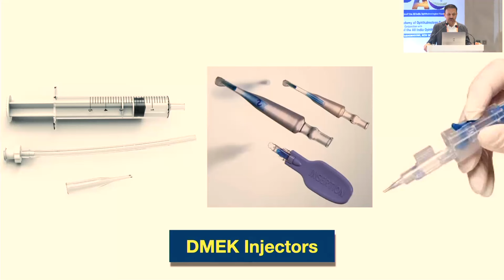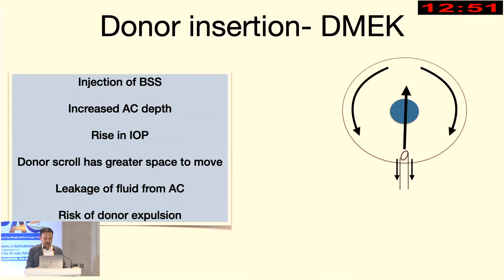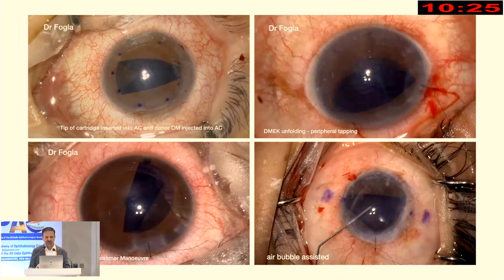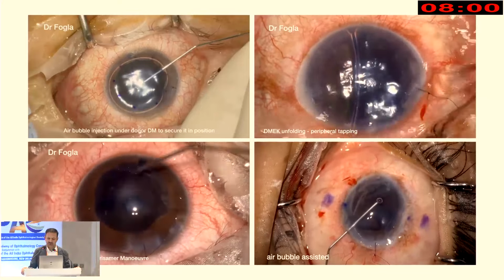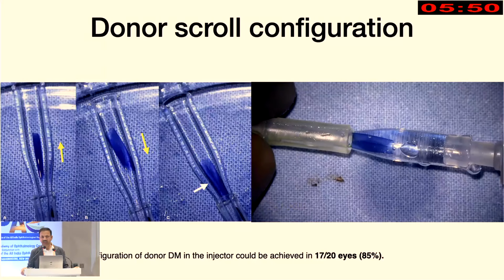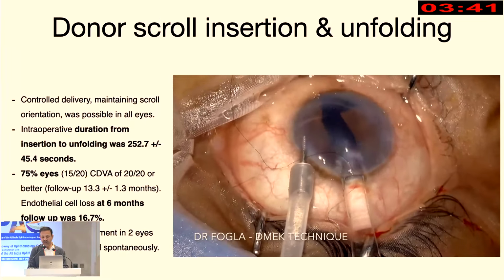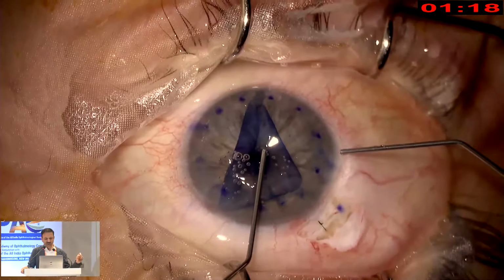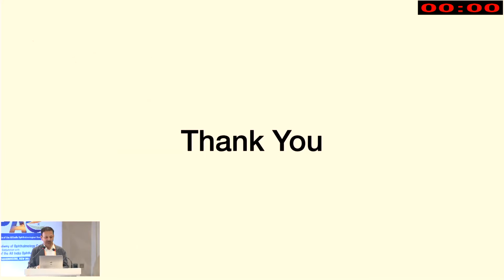AIOS2025 IC102 T Dr Rajesh FOGLA Different Insertion Techniques in Dmek and Unfolding of Graft